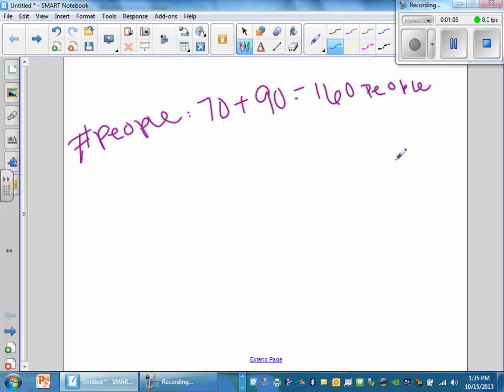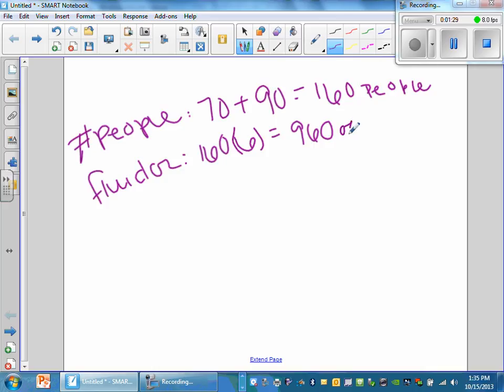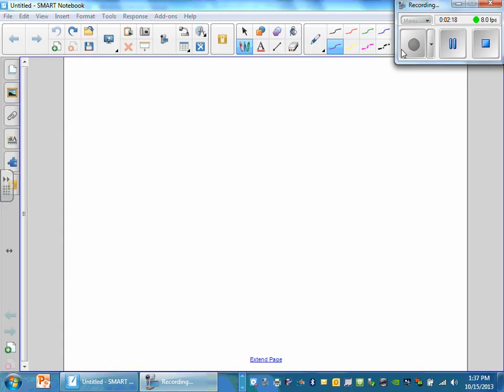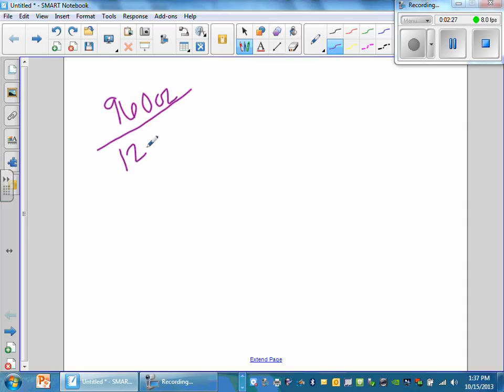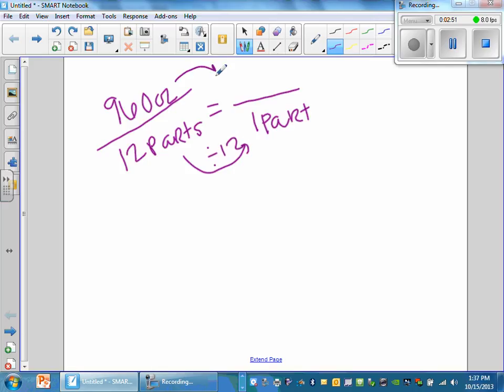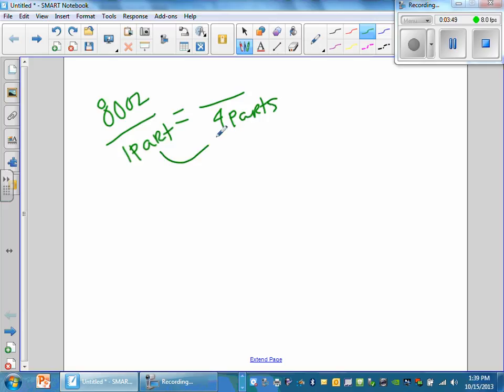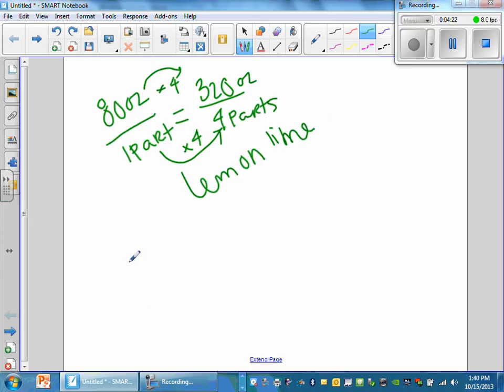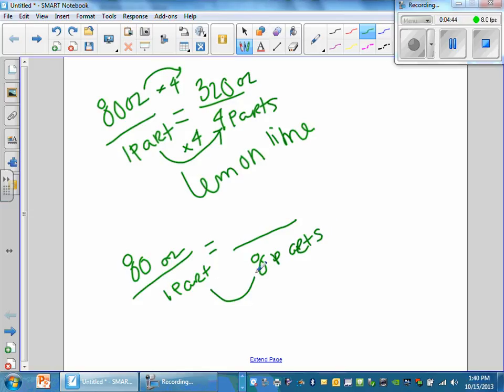1 2 Mini Lesson Part 2